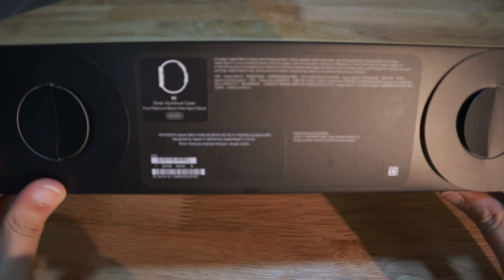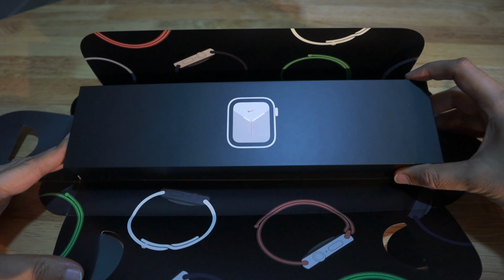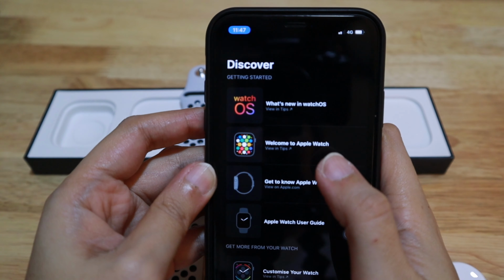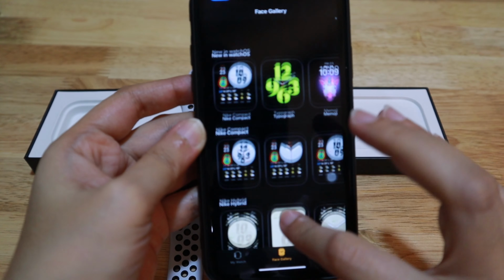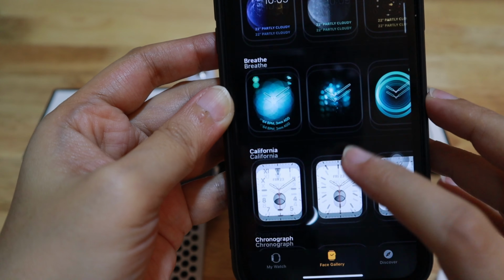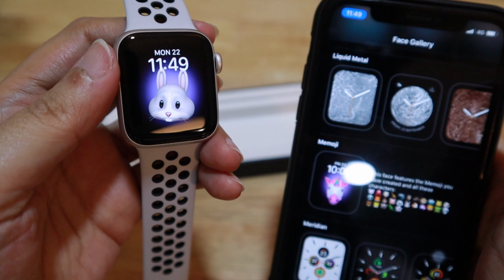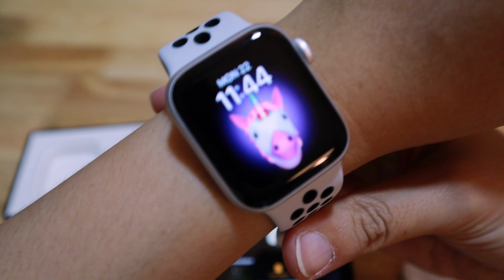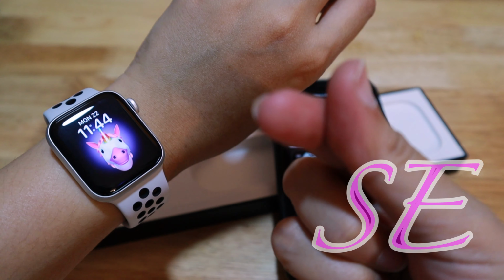Apple Watch Nike SE Unboxing | Silver Aluminum Case 🤍 My Birthday present came early 🎂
Let’s take a look together with me at the new 2020 Apple Watch SE in the color of Silver Aluminum  Case🤍

This is my first ever Apple Watch & i absolutely loveee it!